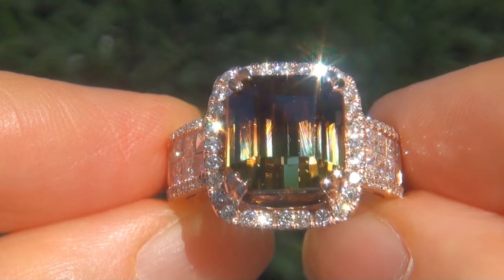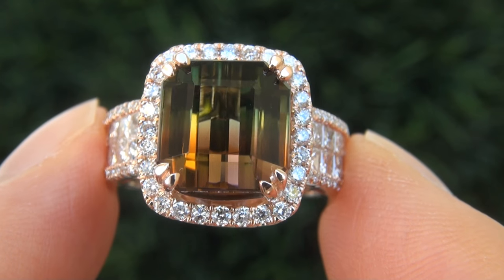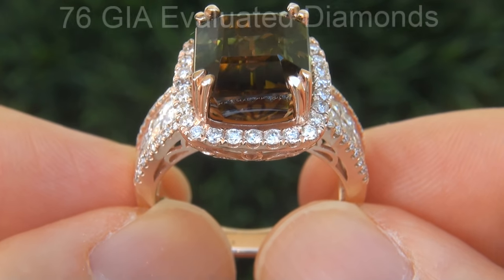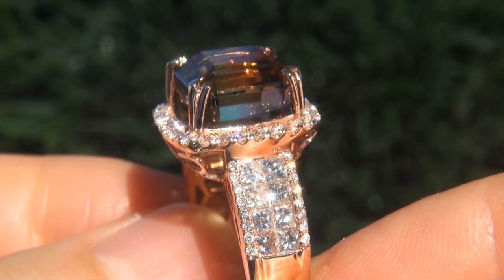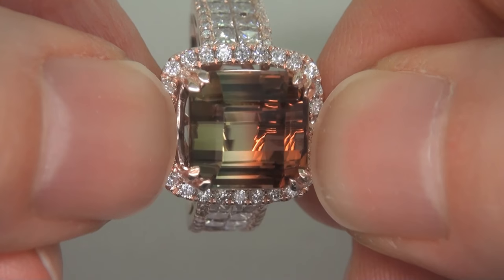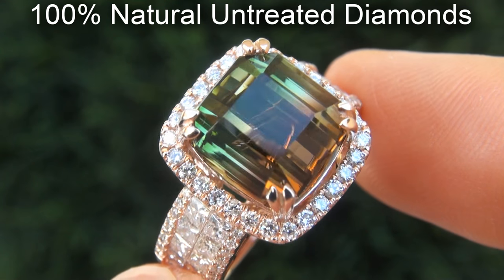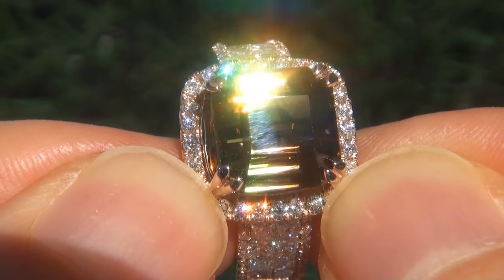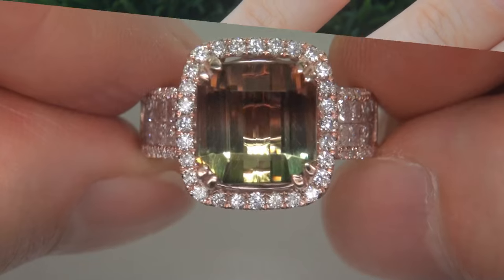GIA Certified VVS Natural Watermelon Tourmaline Diamond 14k Rose Gold Estate Ring - C178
You can see this stunning item and other amazing jewelry treasures on eBay selling daily.  Click on the link above to go directly to our eBay store.

PRIME Quality Investment Grade VIVID Color Gem HD VIDEO

Immaculate SHOWROOM Condition - Top Gem "Whopping Size" 9.26 Carat GIA Certified Natural Watermelon Tourmaline & Diamond Cocktail Ring. This one of a kind 7.87 carat (exact carat weight) natural "earth mined" watermelon tourmaline is a captivating yellowish green and pinkish orange color which is surrounded by an impressive halo of 1.39 carats of large size near flawless to eye clean and near colorless G-H color, VS1-SI1 clarity diamonds that will light up the room with sparkle and fire. The setting is crafted in heavy solid 14k rose gold and clearly the work of a true jewelry master craftsman. This GIA Certified beauty has it all...a very rare Stunning Beauty. Don't let this one get away!

Description: Up for AUCTION is this EXTRA FINE "INVESTMENT GRADE" GIA CERTIFIED 9.26 carat estate engagement - anniversary - cocktail ring featuring an Extremely Rare Near Flawless VVS Clarity Natural Watermelon Tourmaline set into SOLID 14k Rose Gold and accented with sparkling diamonds. The "Absolutely Stunning" Watermelon Tourmaline measures 10.11 mm x 9.95 mm x 8.56 mm with the highly sought after EXOTIC Yellowish Green & Pinkish Orange "Watermelon" Colors and an Octagonal Brilliant Cut weighing an EYE POPPING 7.87 carats (exact carat weight). There are also 76 natural untreated accent diamonds totaling an additional 1.39 carats (60 round brilliant & 16 princess cut) set with the Watermelon Tourmaline in a classic style. These "Perfectly Clear" diamonds are graded at Near Flawless to Eye Clean "VS1-SI1" Clarity with NEAR COLORLESS "G-H" Color so you can be assured of the OUTSTANDING quality, excellent brilliance, flash, sparkle & fire. The diamonds were evaluated by GIA and a Diamond Assurance Report is included confirming the authenticity of the diamonds. The ring measures 14.80 mm x 14.05 mm at the head and sits up 10.15 mm off the finger. For more details, please continue reading and see both gemological reports PLUS the high resolution photos below.

This is an exquisitely crafted "one-of-a-kind" Collector’s Grade world class estate ring. It offers a gorgeous design with detailed craftsmanship adding to the amazing style. The unique "TOP GEM" ring was made at the hands of a true jewelry master craftsman. This is the BEST & ONLY TREMENDOUS SIZE Near Flawless "VVS Clarity" Natural Watermelon Tourmaline gemstone ring up for auction...a unique chance to own a very rare top quality gem.

Anyone has a chance to win because this is a real no reserve auction. All of the beautiful gemstones are 100% genuine totaling a very substantial 9.26 carats and the ring is a U.S. sizable 7.25. The total ring weighs a HEAVY strong & sturdy 8.10 grams and is constructed of solid 14k Rose Gold with exceptional PRIME QUALITY natural gems.

Please compare this ring with others currently offered for sale or sold at auction such as Christies and Sotheby's ranging from $50,000.00 to over $55,000.00. Do not miss this opportunity as it is very difficult to obtain elsewhere. Highest bidder takes it no matter what the price.

The IMMACULATE beauty is guaranteed authentic and has been professionally tested, CERTIFIED, cleaned and polished – it is barely discernible from new and is in absolute SHOWROOM CONDITION. This is a very rare ring, really one of the most substantial rings you will ever find auctioned at $1 Dollar...get it while you can!

This Highly Collectable "INVESTMENT GRADE" ring comes to us from a Beverly Hills movie mogul who must sell a top rated jewelry collection to help fund their son's Silicon Valley dream. The collection is appraised at $3 Million Dollars featuring "first-class" - prime quality jewelry, like no other!

The gemstone and diamonds were recently evaluated by GIA (Report# 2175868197 & Diamond Assurance Report# 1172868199), the “World’s Foremost Authority in Gemology” and both reports will be included with your purchase.

As you can imagine, our consignor paid an absolute fortune for this ring and is hopeful to recover at least $48,000.00 dollars. WHOPPING Size – Rich EXOTIC Color – Near Flawless VVS Clarity Natural Watermelon Tourmalines are considered among the rarest of precious gemstones. due to their scarcity, stones of this caliber are typically kept in private collections, rarely offered for sale, let alone being auctioned at $1 No Reserve...this is the REAL DEAL, so please make your best bid!